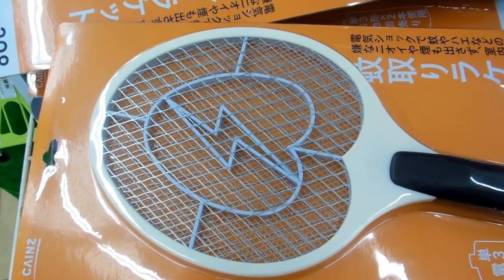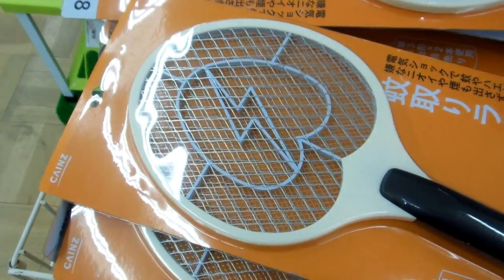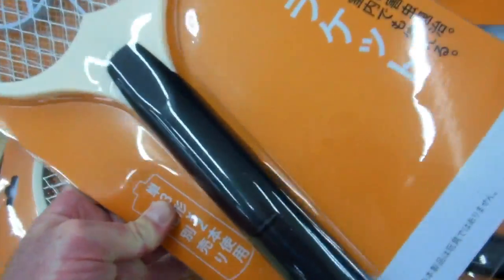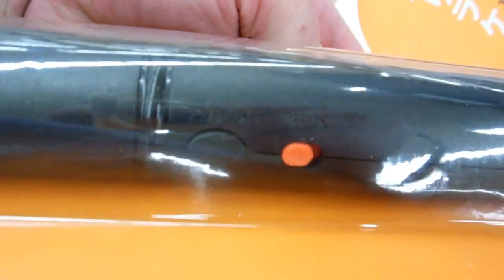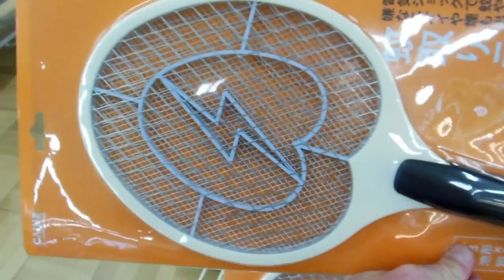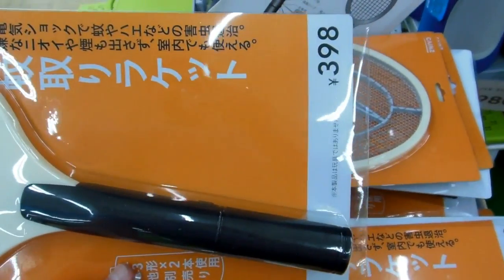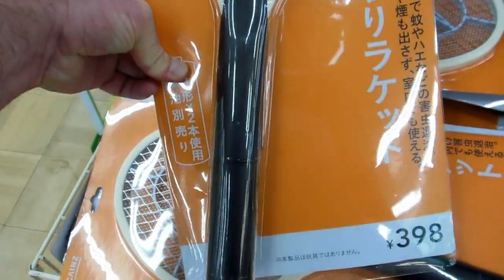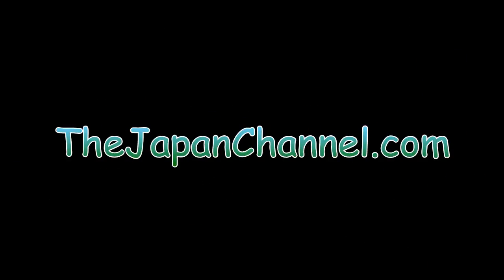What is This Thing That is in Japan??